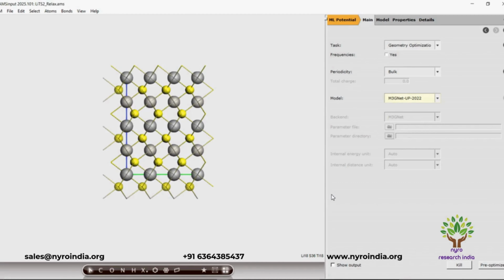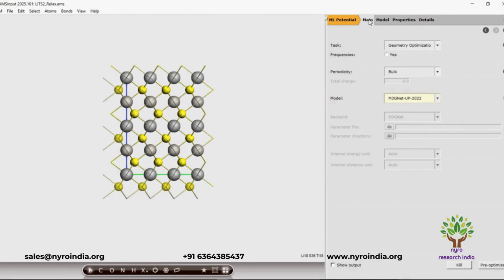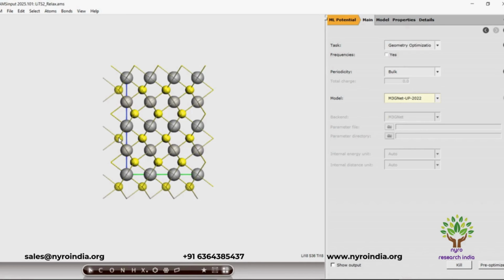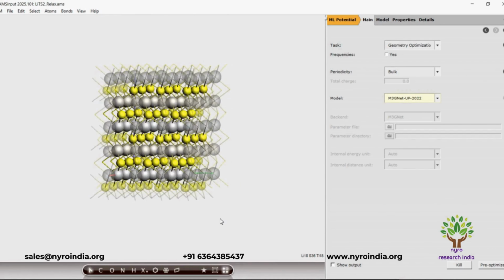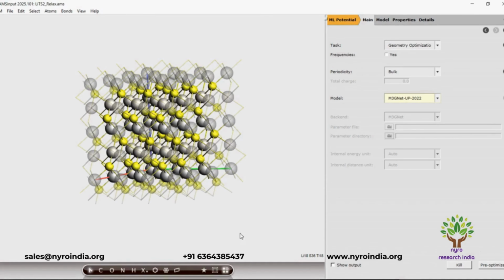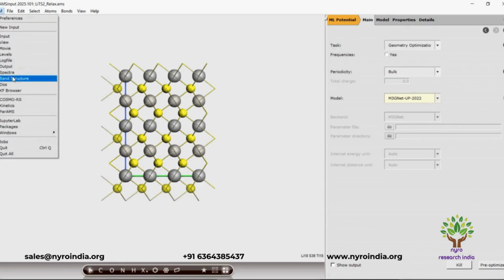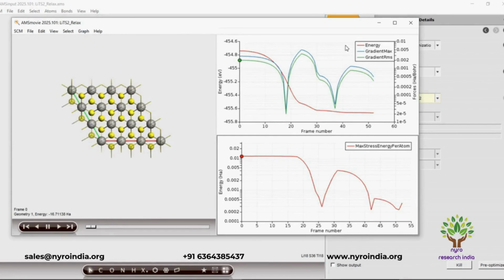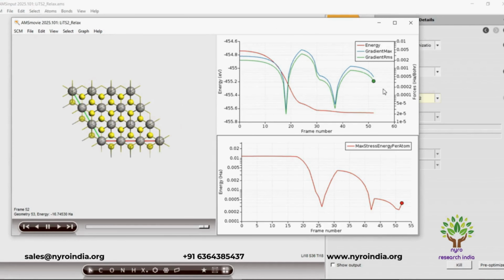47 Machine Learning Potentials in AMS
Comprehensive tutorial on Machine Learning Potentials in AMS